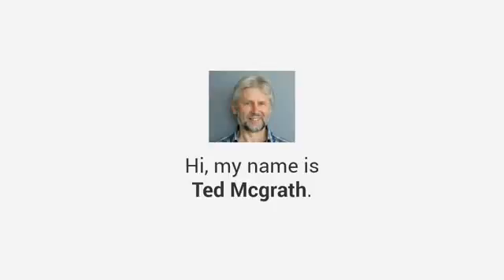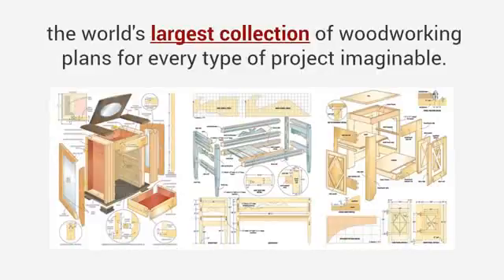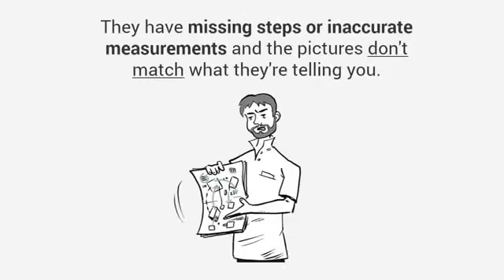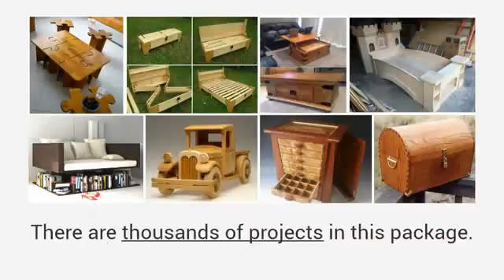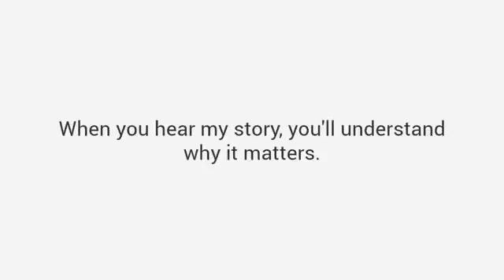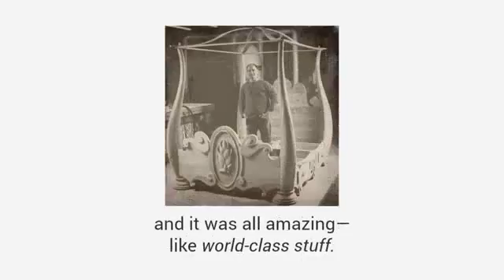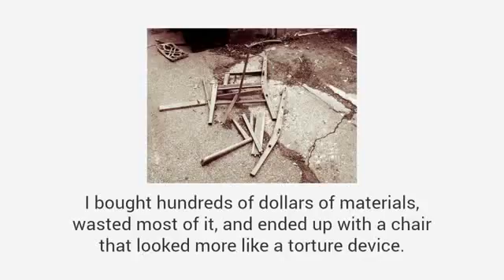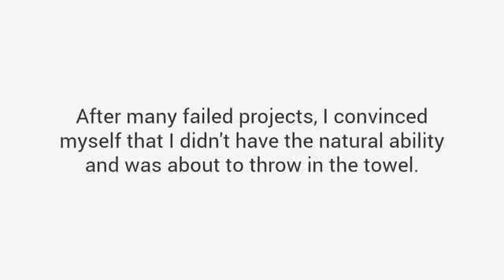Ted's Woodworking Plans Review + 4 FREE Bonuses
Get Teds Woodworking

Hi, i'am Braxton Terrell, and i'm going to record Teds Woodworking  Review .

I just got this and love it, you've got to have a look..

You can get instant access to over *16,000* woodworking projects in the next 5 minutes or less..

TedsWoodworking has over 16,000  woodworking plans with STEP-BY- STEP instructions, photos and  diagrams to make every project laughably easy...

Secure your place before it's too late.

Note: $79 Savings For 72 Hours Only

Grab your discount while it lasts...

Don't miss out on this - 72 hours only!